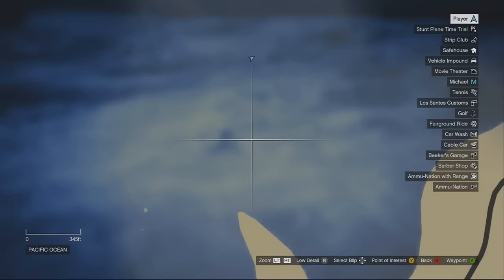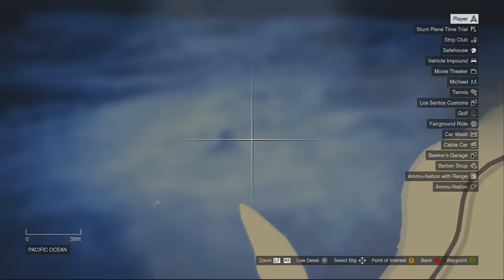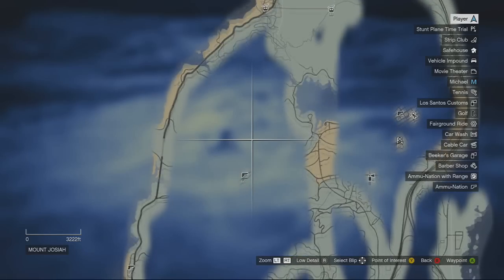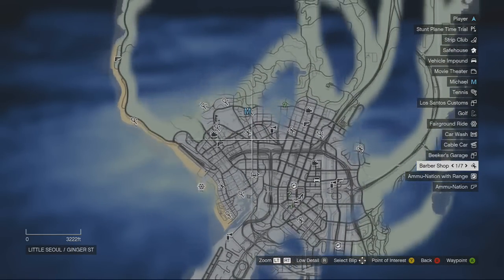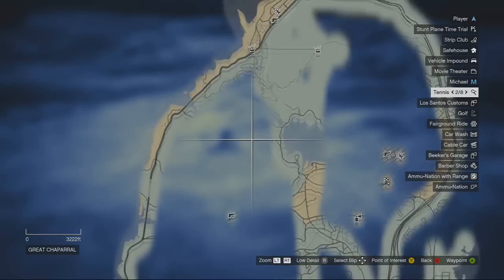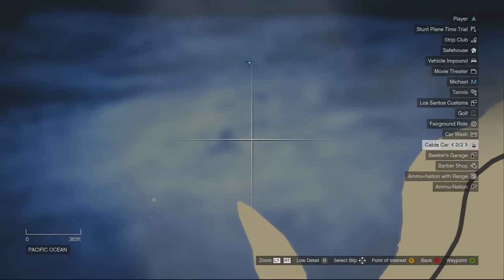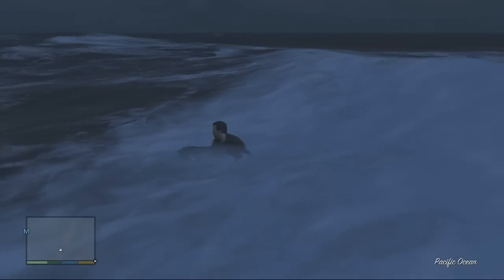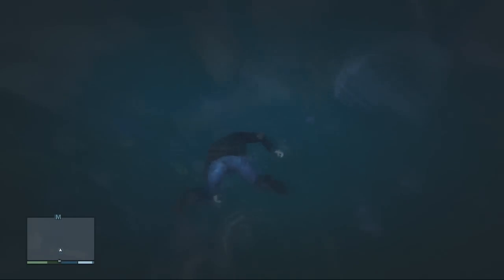GTA 5: Secret Treasure Location! (How to Earn Easy Money in GTA V Tutorial)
How to earn money in GTA 5!

GTA 5 Secret
GTA 5 Treasure
GTA 5 Tutorial
GTA 5 Money